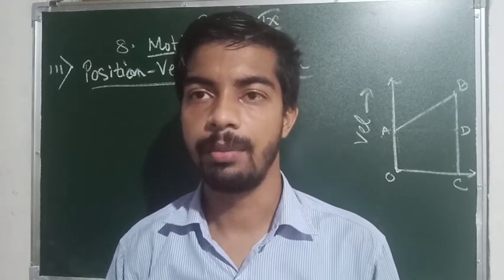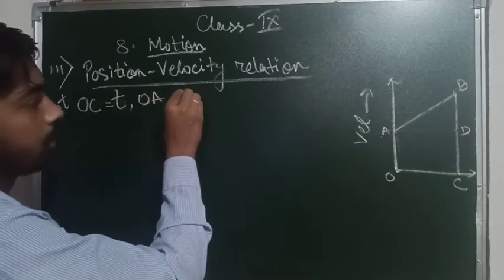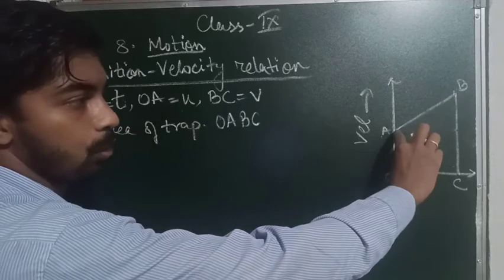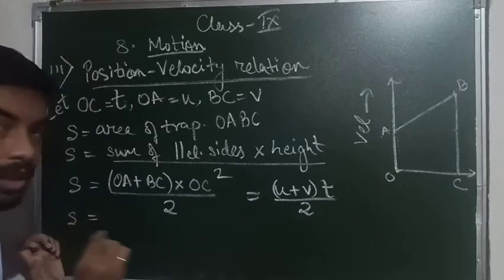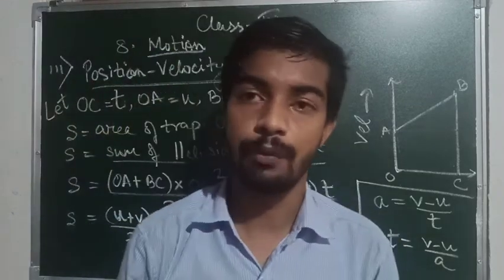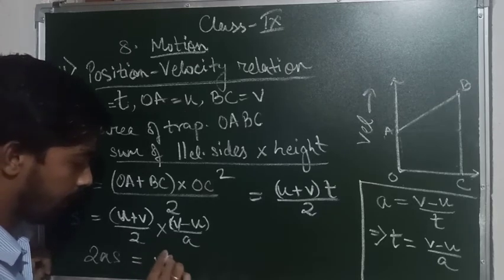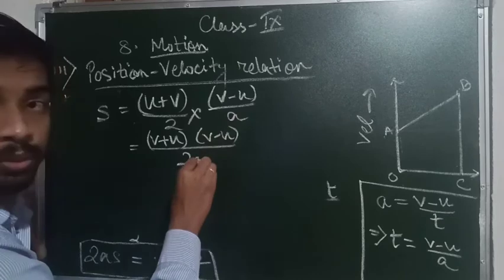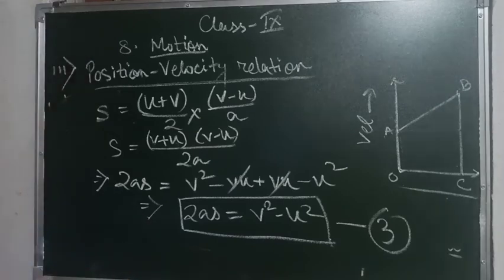class IX. chapter 8. Motion. Position-Velocity relation